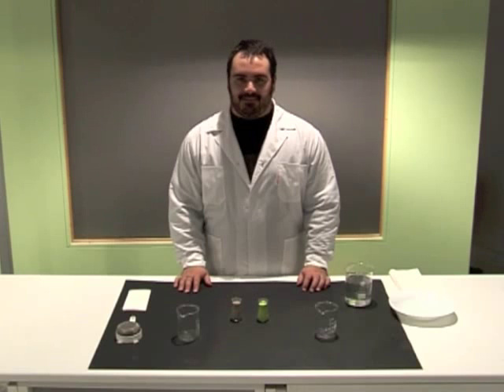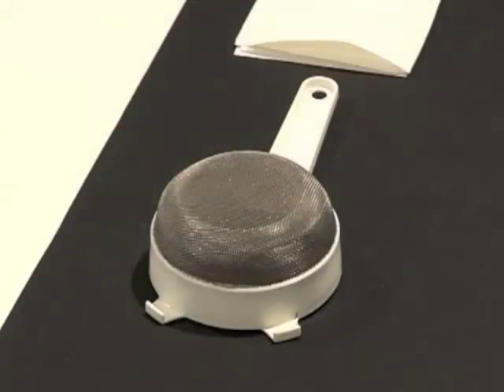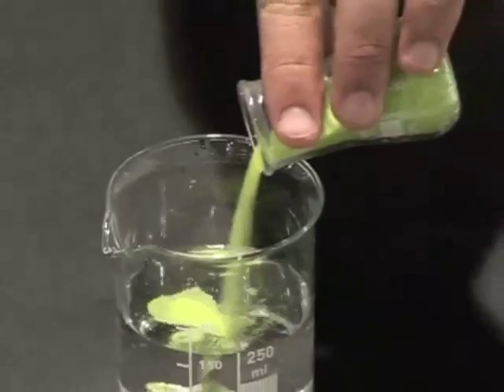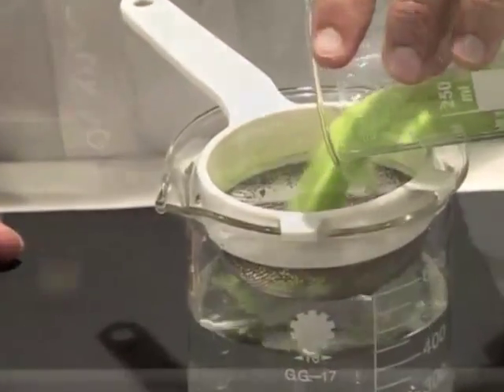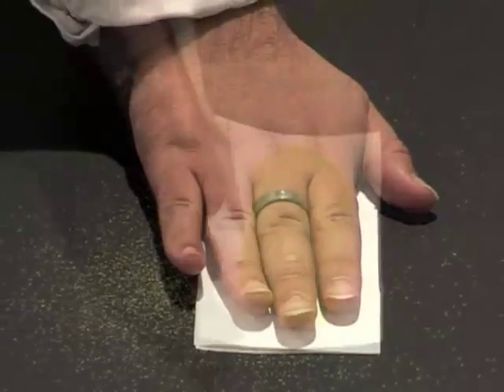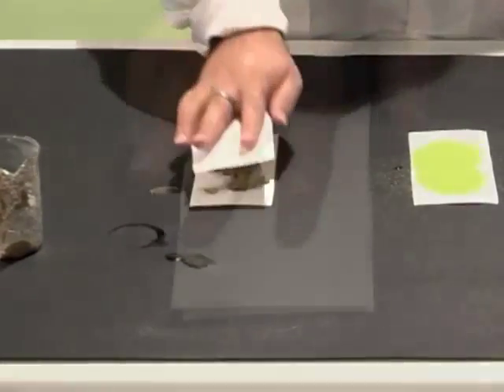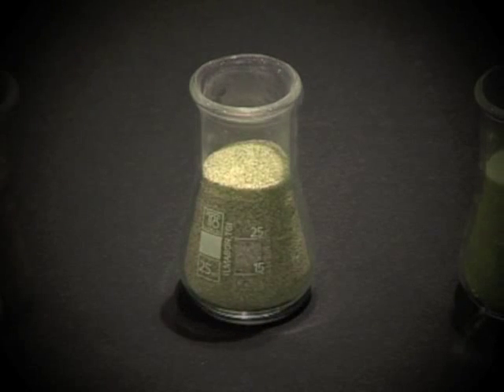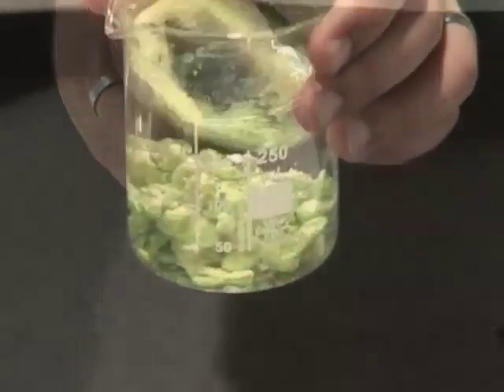Hydrophobic sand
In this experiment you will see how we can intervene in the micro-structure of materials, by means of nanotechnology, and change the properties they demonstrate at the level of macrocosm.

"Hydrophobic sand" is a demonstration performed by staff of the Interactive Science and Technology Exhibition, Eugenides Foundation.